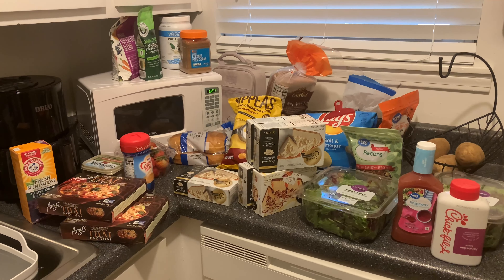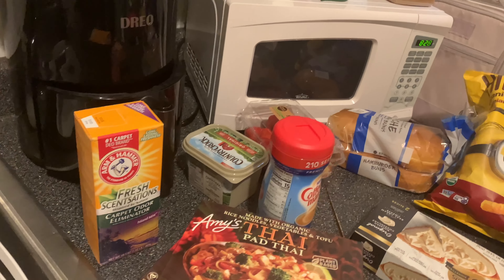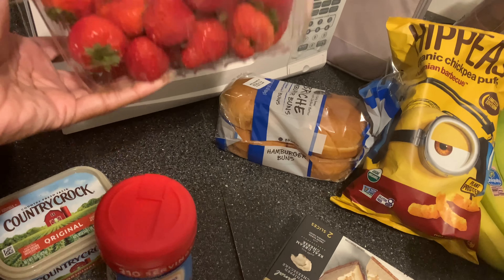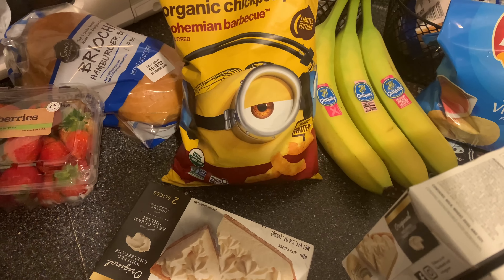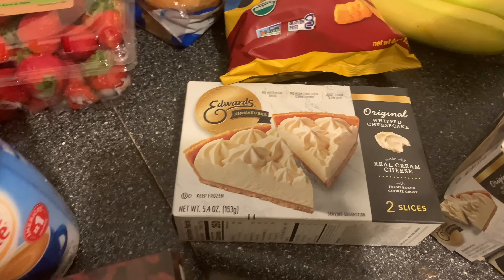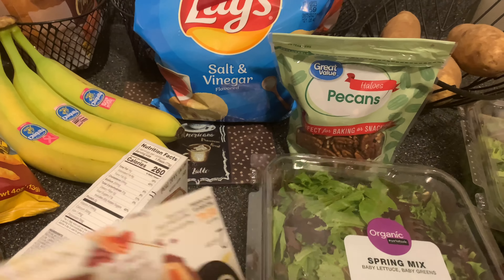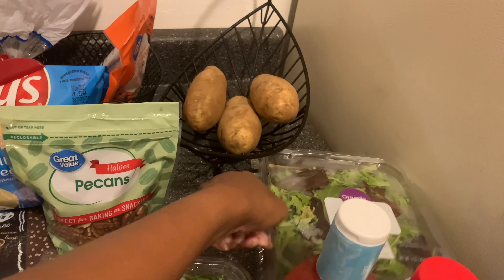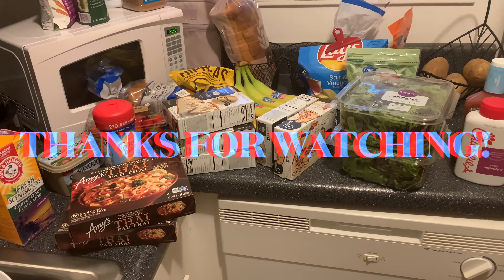WALMART PICKUP GROCERY SHOPPING HAUL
Hey y’all I just wanted to show y’all what I picked up from Walmart!